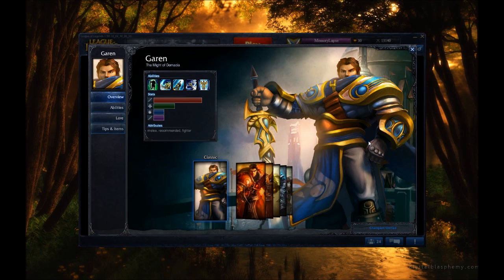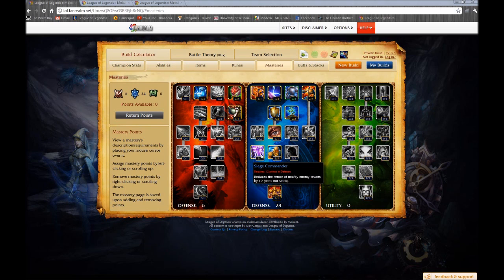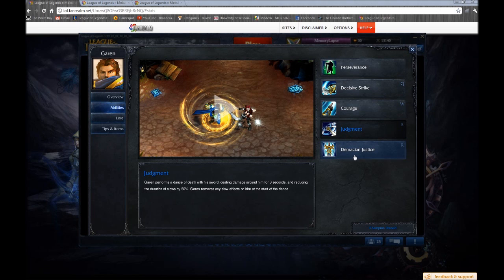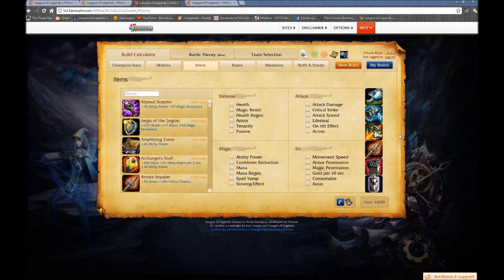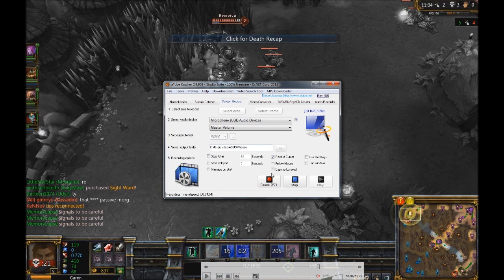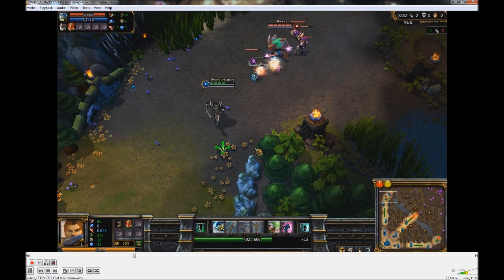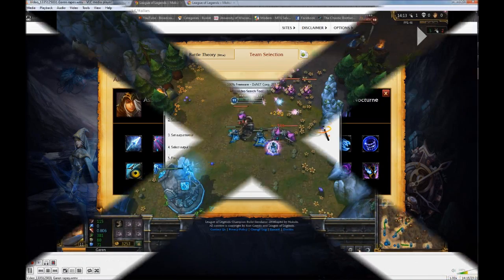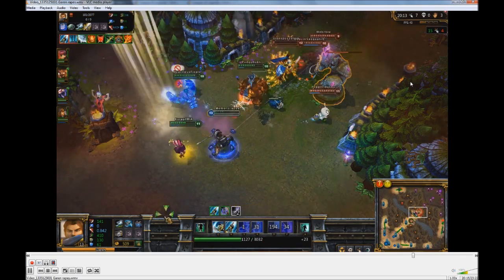How to be a Lane Bully: The Secret of Garen's Ult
Table of Contents with Bookmarks below. If I get 50 thumbs up for this video I will make yet another video about Garen. In the new video I will embarrass myself by getting philosophical about Garen and League in general.

Link to LoL builder site (awesome): lol.fanrealm.net

0:01 Introduction and Overview
4:44 Build and Mastery Update
9:13 Advanced Kit information and Ult Secrets
15:24 Ult Secret Demonstration Clip
19:29 Combo Analysis and Battle Theory
22:45 Adapt Your Build to Counter the Enemy
27:17 Garen Counter: Teemo
32:12 Garen Counter: Olaf
42:50  Ideal Team Comp and Strategy
45:23 Mid Game Battles and Wrap Up